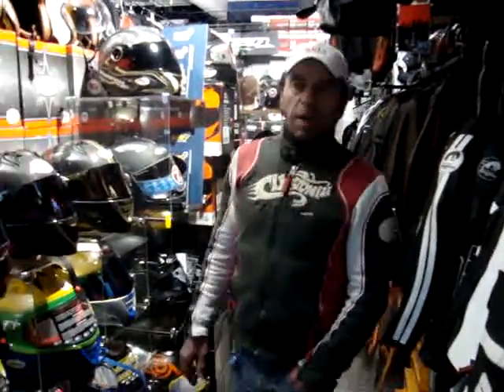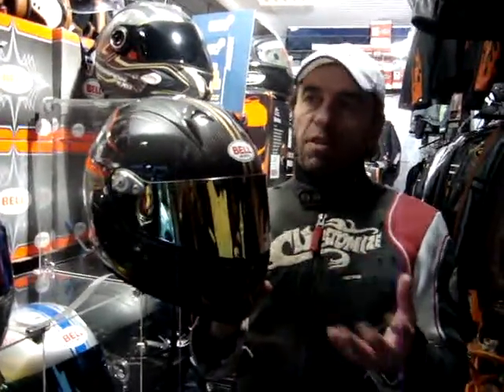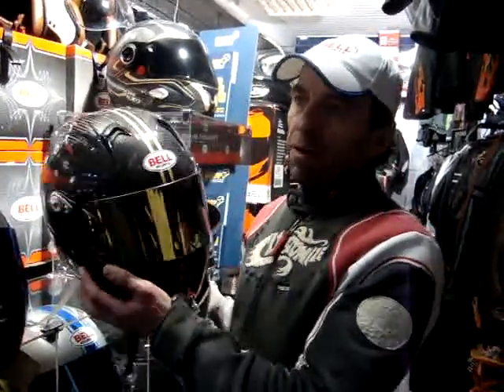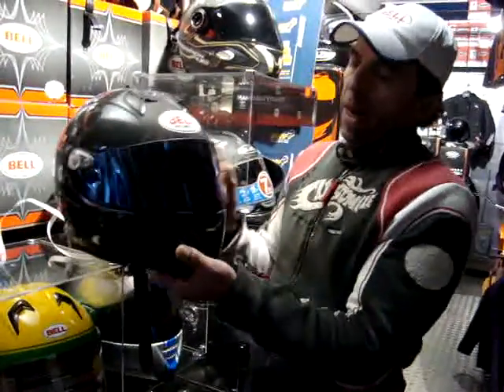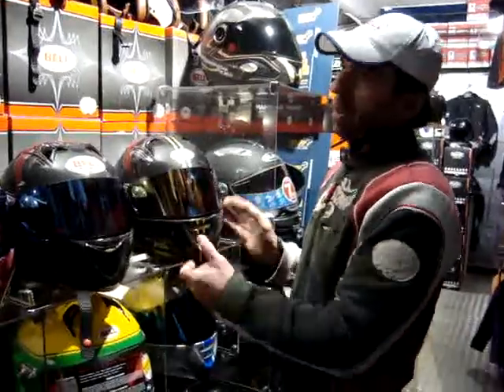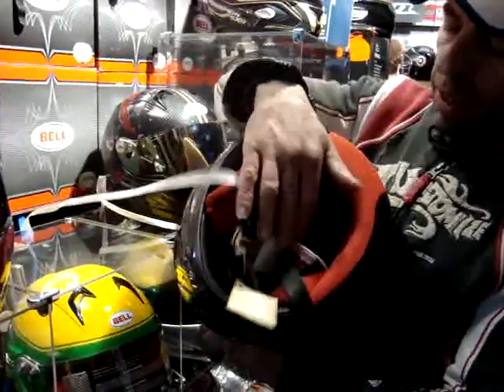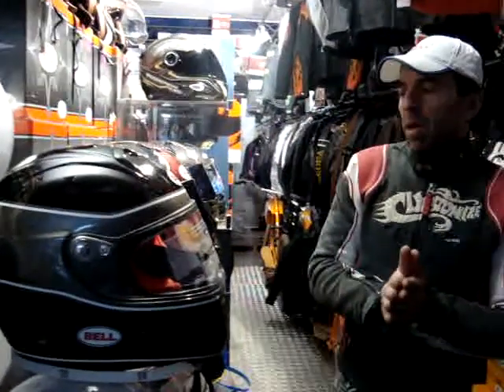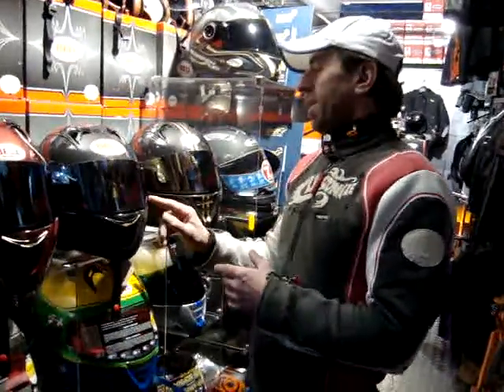Latest models in Bell Carbon Helmets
Colin Schiller elaborates the differences across the latest Bell carbon series of helmets including the differences in fit, finish and prices.

Gorgeous Bikes
157 Saint Olaf's Road, Fulham
London SW6 7DP